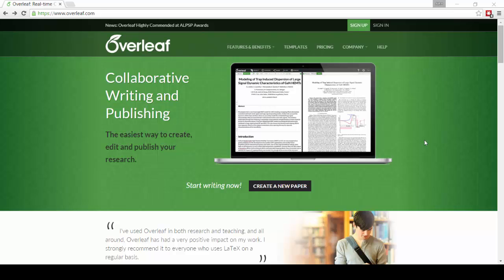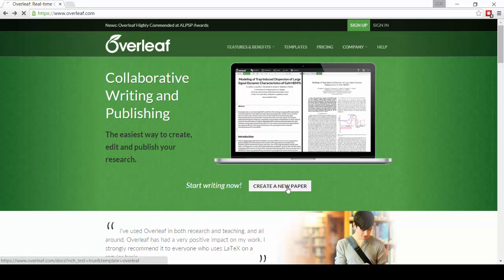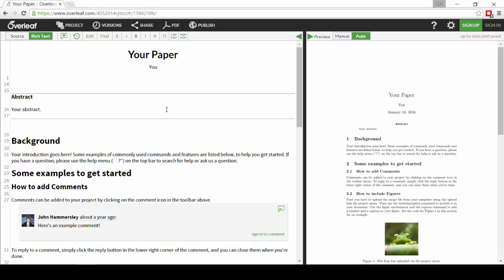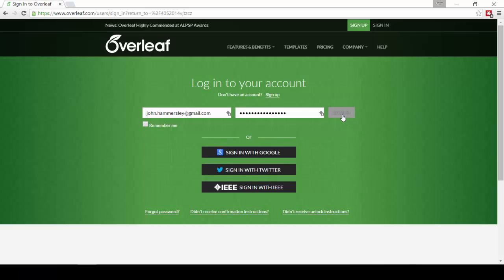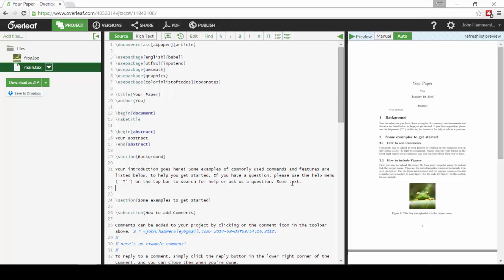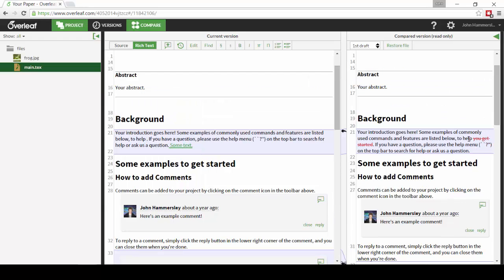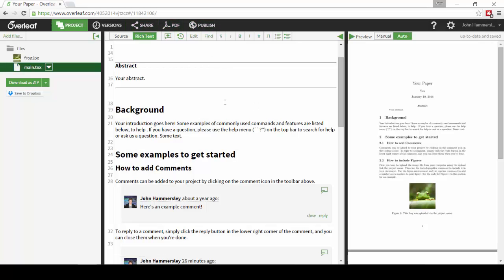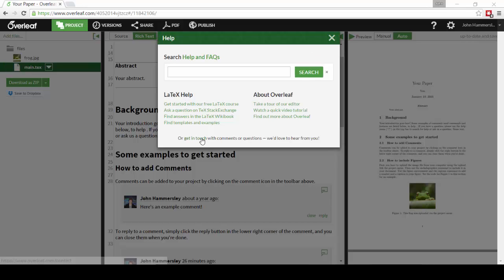An Introduction to Overleaf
Overleaf - your online collaborative writing platform - is the easiest way to create, edit and publish your research papers, coursework, and much more.

Overleaf provides the convenience of an easy-to-use manuscript editor, with real-time collaboration, full LaTeX support, and structured, fully typeset output produced automatically in the background as you type.